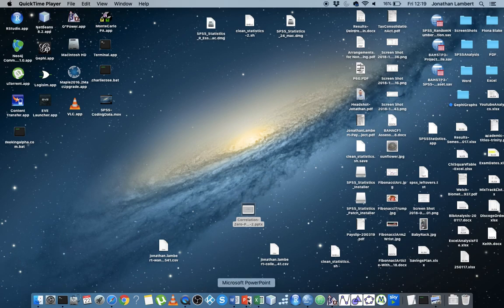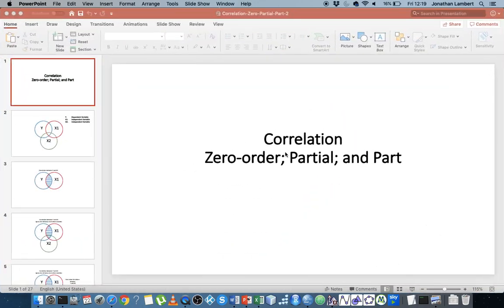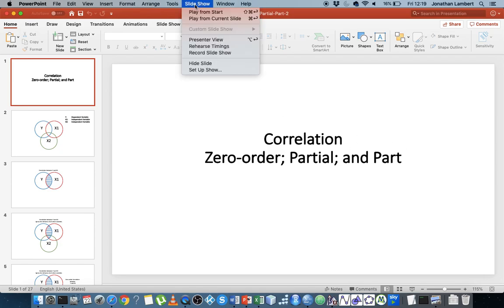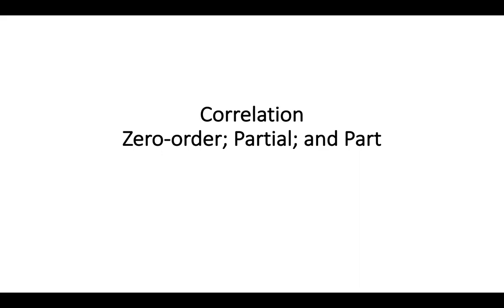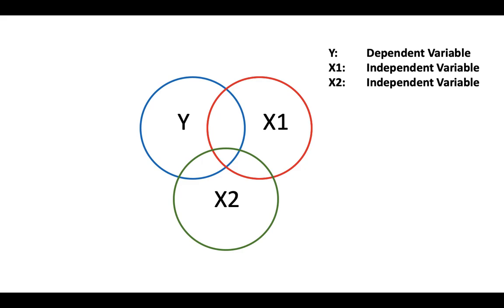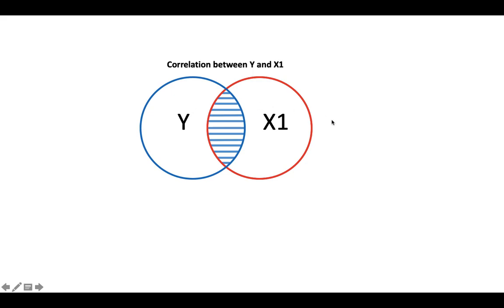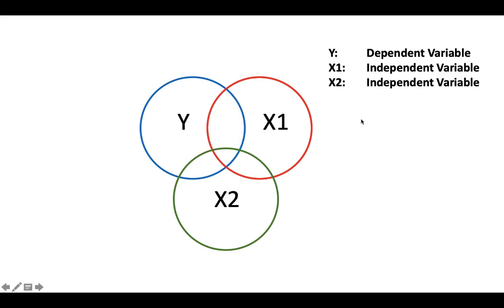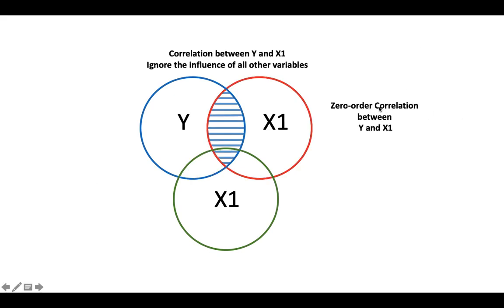Correlation Analysis: Zero-order; Partial; and Part Correlations - Part 1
This short video presents an overview of the concept of zero-order correlation and then extends this to the concept of partial correlations followed by the concept of part correlations.